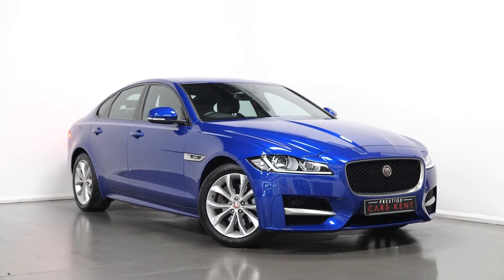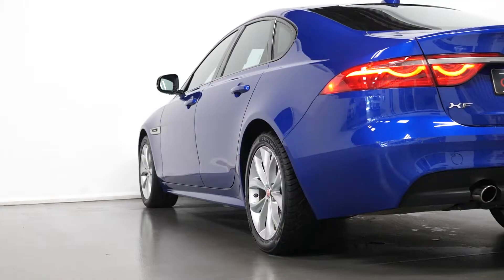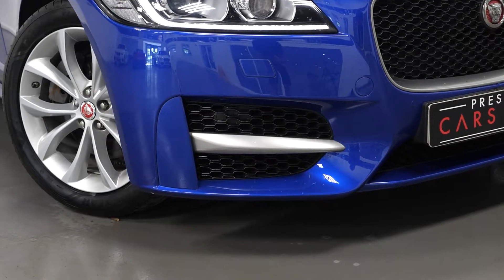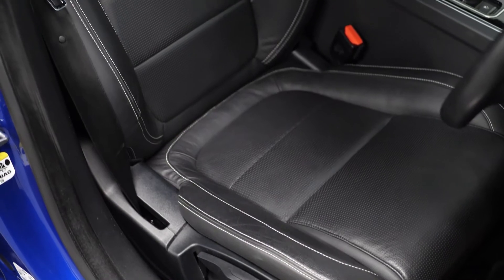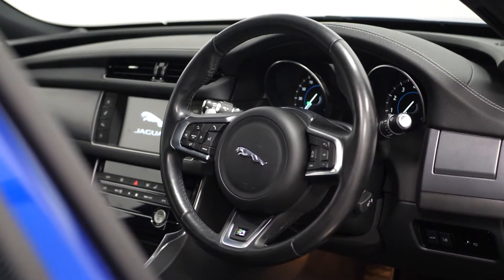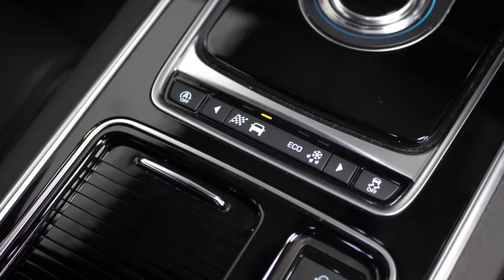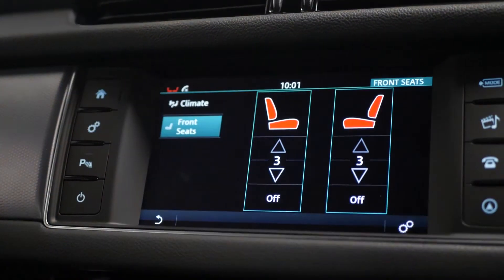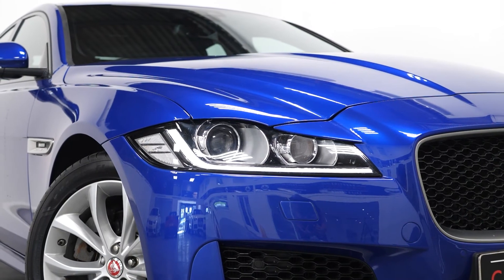2018 JAGUAR XF R SPORT - WALKROUND